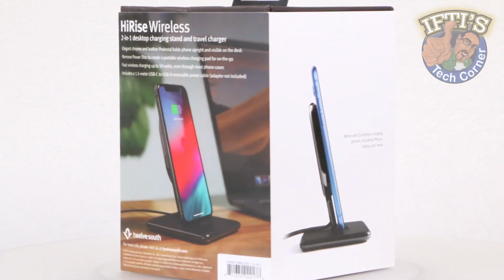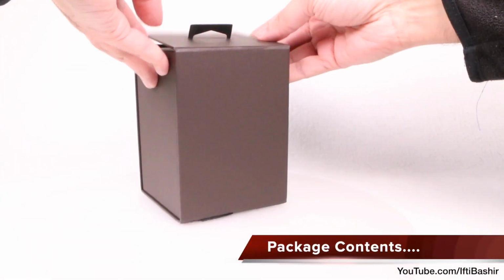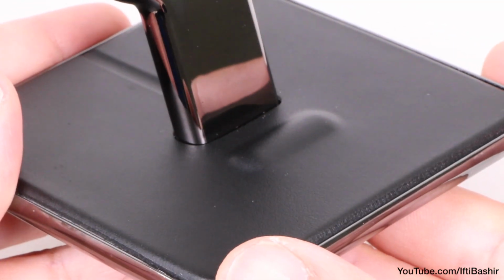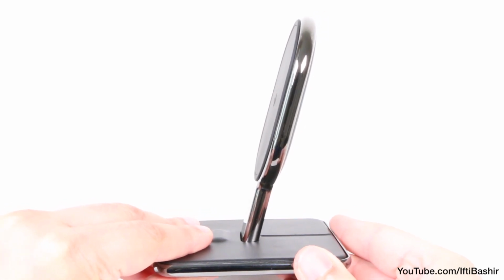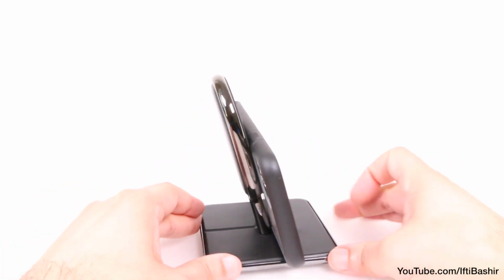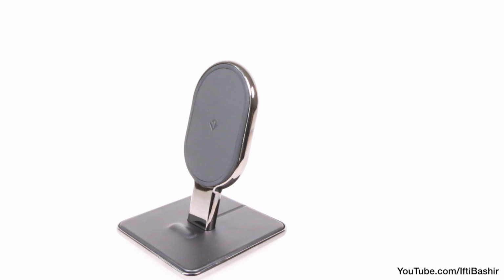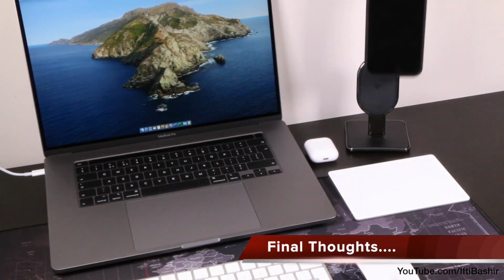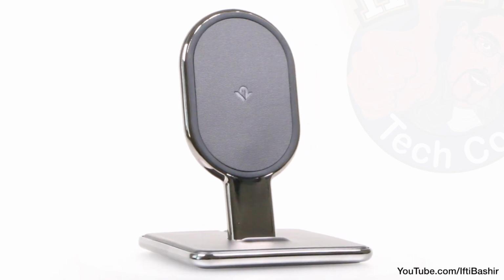Twelve South HiRise Wireless Charging Stand : REVIEW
The Twelve South HiRise Wireless charger is a 2-in-1 fast charging stand designed to complement today’s premium smartphones. On your bedside or desk, this vertical charging stand lets you easily see incoming messages, alerts or the friend your video conferencing with. Need to charge your AirPods? No problem. The Qi-certified Power Disc is easily removed from the stand for flat desktop charging. Even better, the pocket-sized Power Disc and included USB-C cable are all you need to charge your Smartphone and AirPods when traveling with your USB-C Laptop or iPad Pro. If you’re looking for a premium to match the modern design of your home or office, HiRise Wireless is it. HiRise Wireless is compatible with most devices that charge wirelessly, including iPhone, AirPods, Galaxy, and more!

Please purchase using our below links! It doesn’t cost you an extra penny but helps the channel grow!